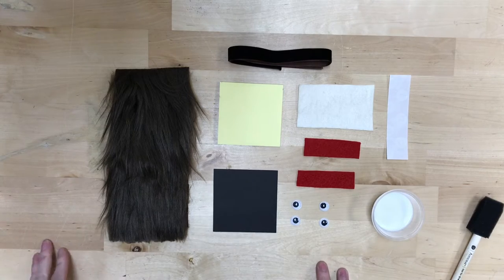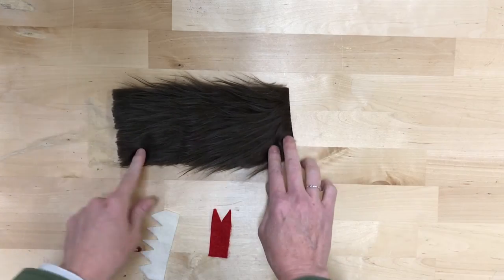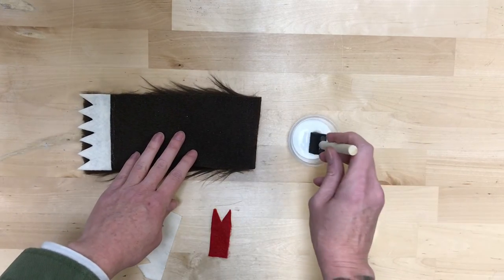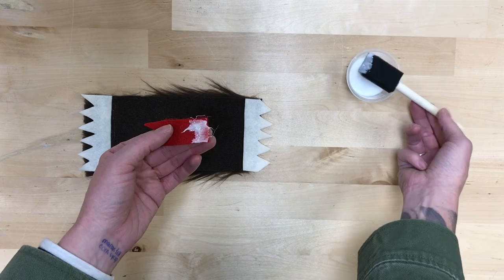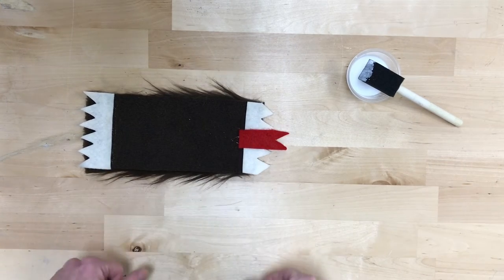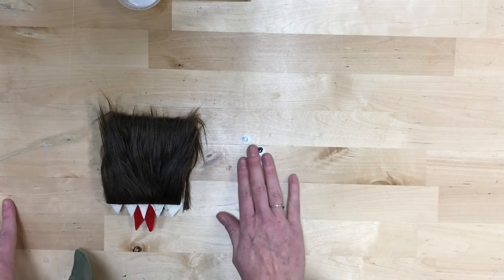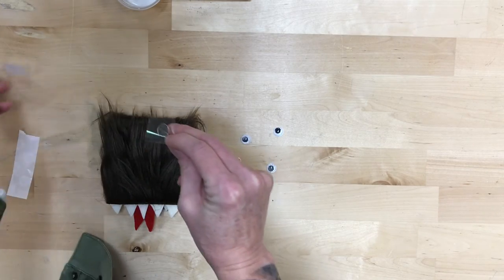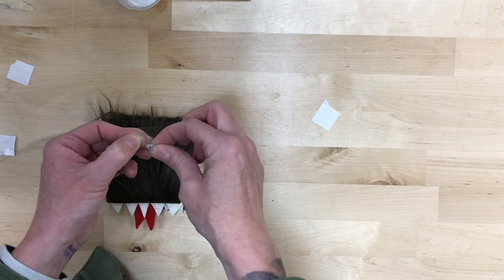Trash Panda Treasure Box: Care of Magical Creatures #1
If you chose "Care of Magical Creatures" for your favorite Hogwarts class - this video is for you!